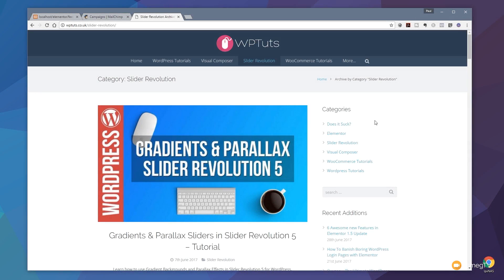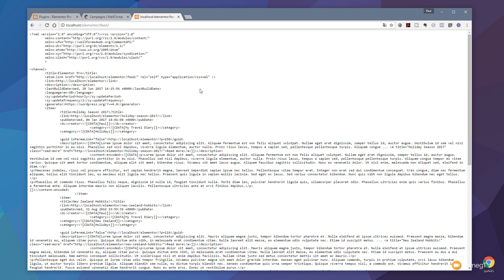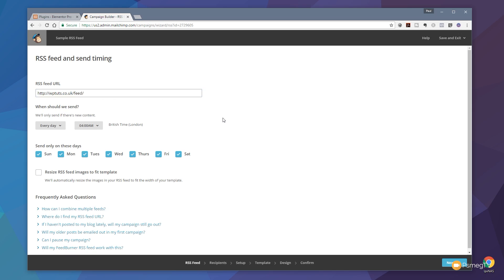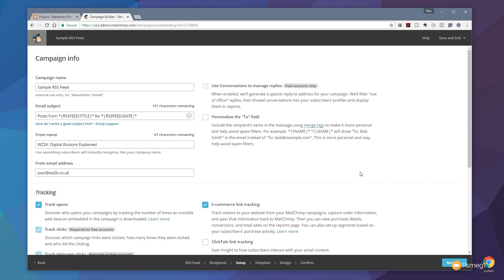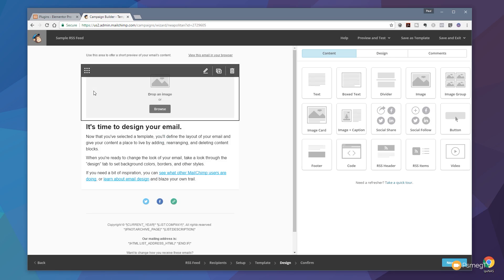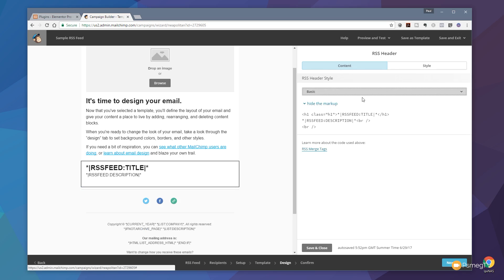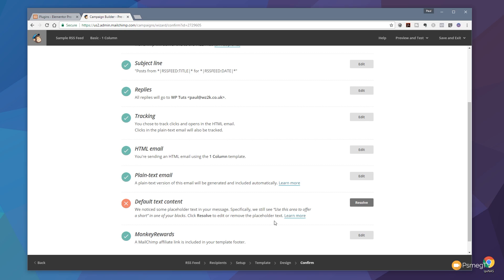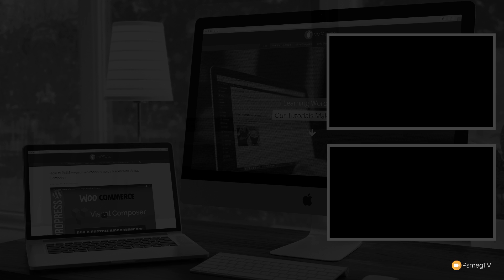Automatically send emails from your Wordpress Website with Mailchimp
Automate and streamline your email marketing with RSS Feeds in Wordpress & Mailchimp.

Keep in touch with your subscribers whenever you add new content to your Wordpress website or blog with Mailchimp and Wordpress RSS Feeds.

Learn how to link your website with Mailchimp and automate the process of generating emails.